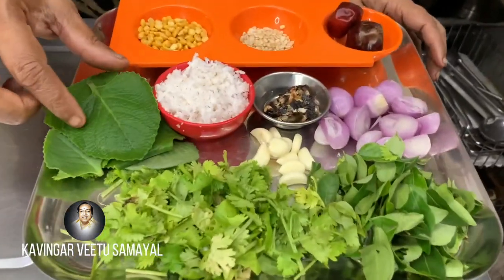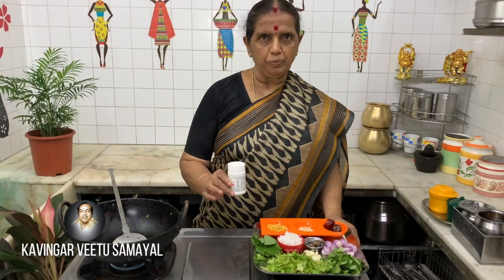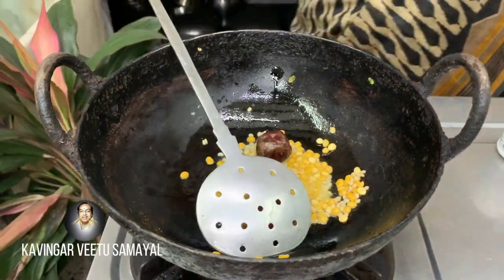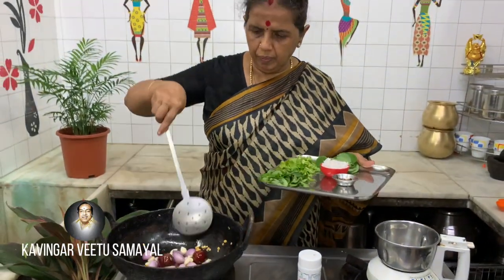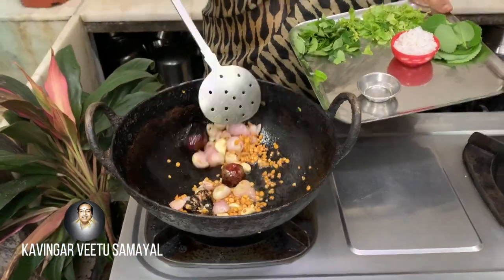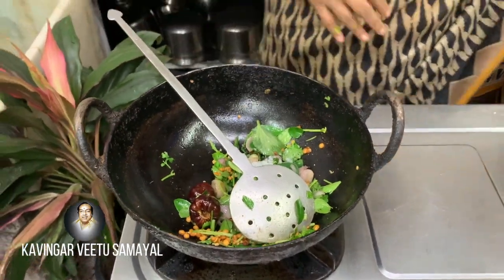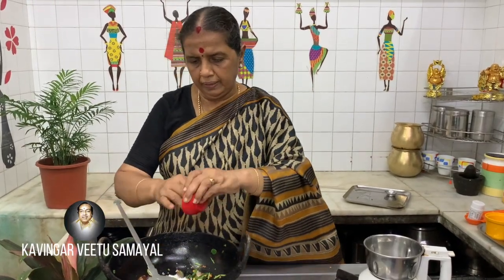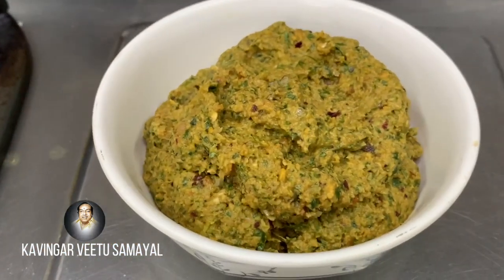Viewers choice-Omavalli thogayal by Revathy Shanmugam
This video is about Viewers choice-Omavalli thogayal
Ingredients:

Omavalli leaves - 7 to 8
Small onion-8
Garlic -8
Red chillies-2
Tamarind- little
Salt- to taste
Chana dhal- 2 tsp
Urad dhal- 1 tsp
Coconut - 2 tbsp
Coriander- handful
Curry leaves- handful
Asafoetida- little